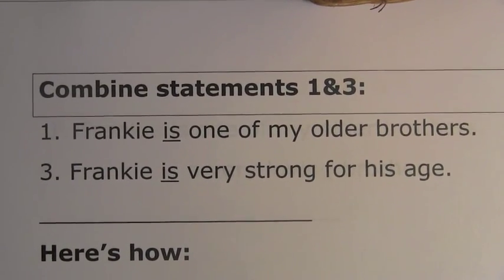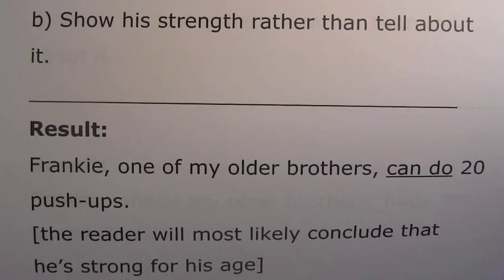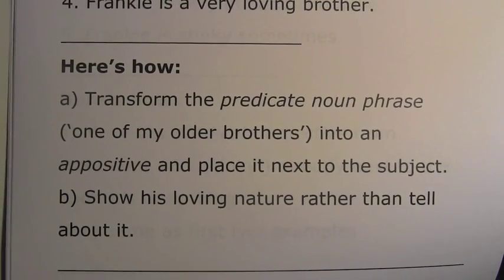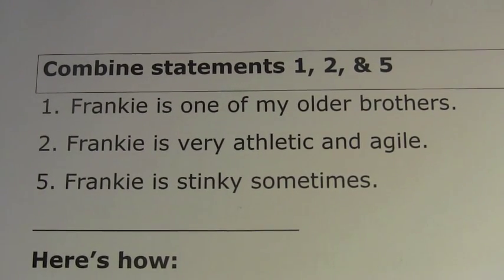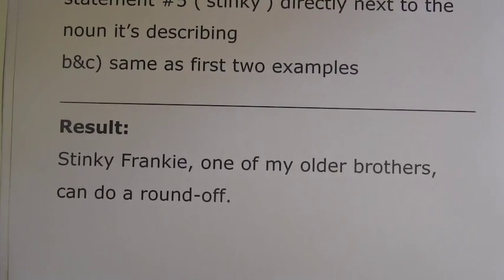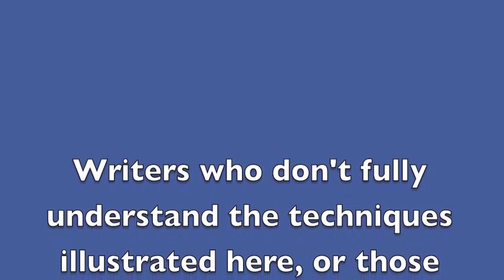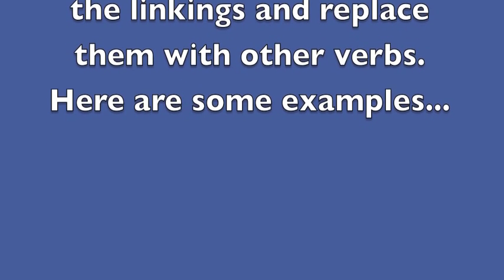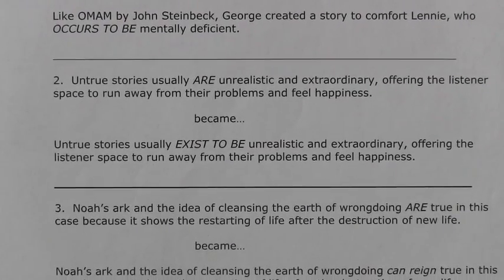HowTo avoiding LVs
A must-watch for anyone 'addicted' to linking verbs...